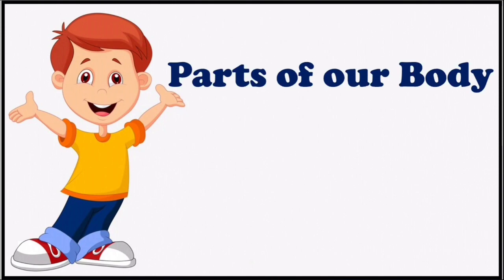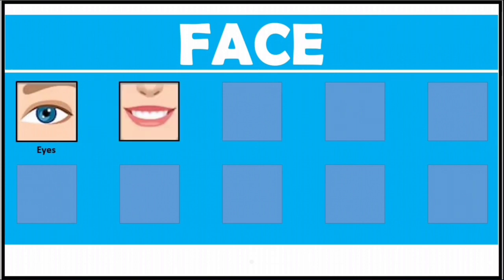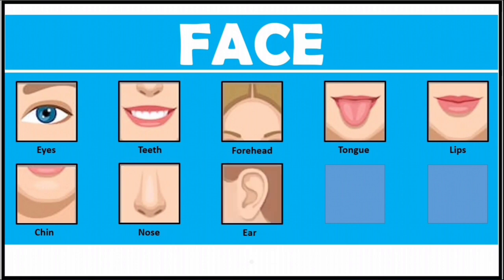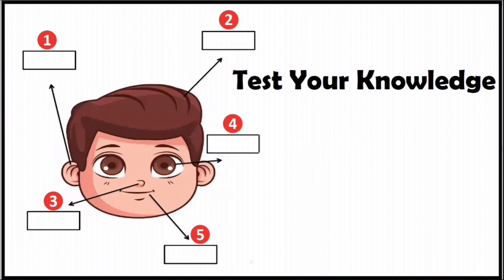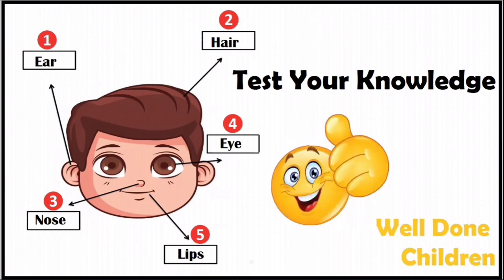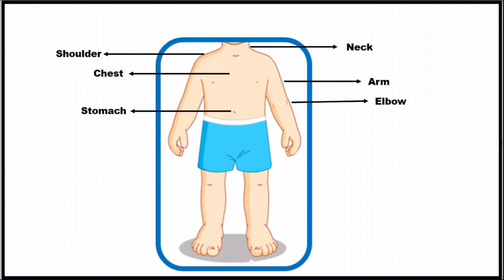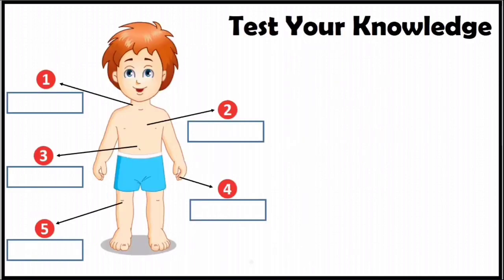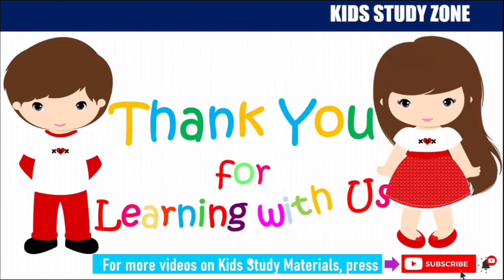Learn body parts | Body Parts name | Parts of our body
In this video, you will understand the various body parts.

Parts that are included in the Head, include eyes, ears, nose, chin.

Parts of Body including arms, hands, chest, legs, toe.

Easy tutorial with practice exercises to understand body parts.

human body parts name with picture for kids

For more videos on English topics, visit Kids Study Zone English playlist using below

For more videos on Arts, Meditation, and other similar topics, visit Kids Study Zone Art playlist using below link: